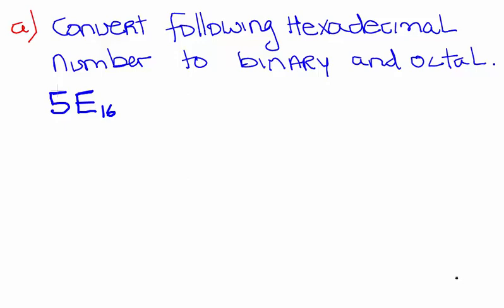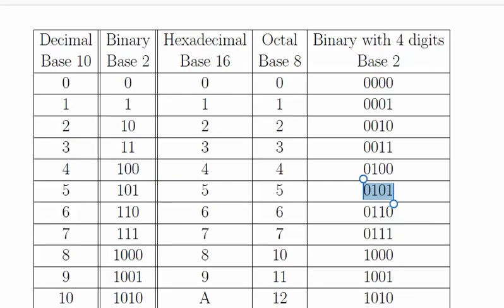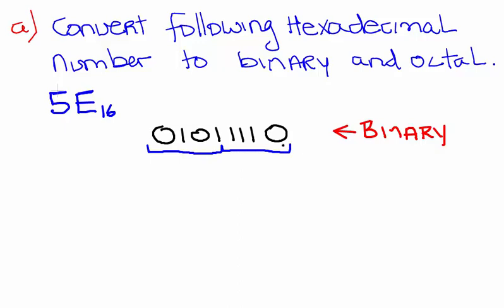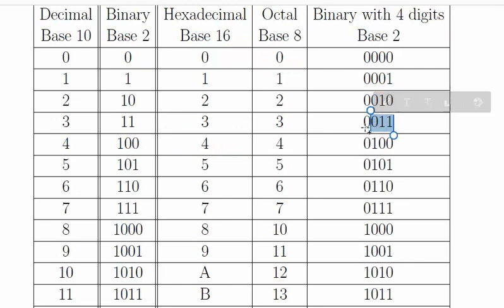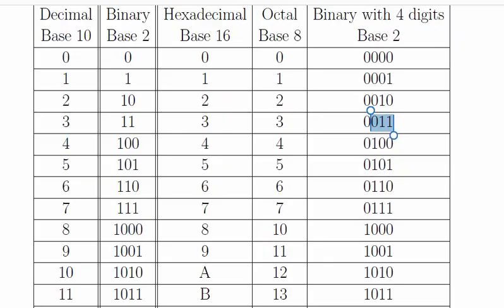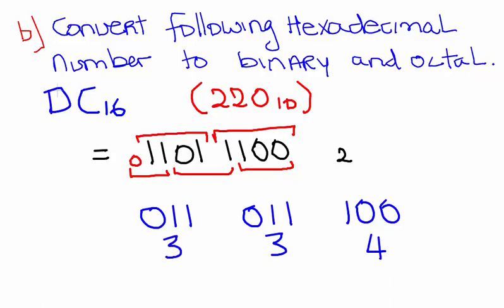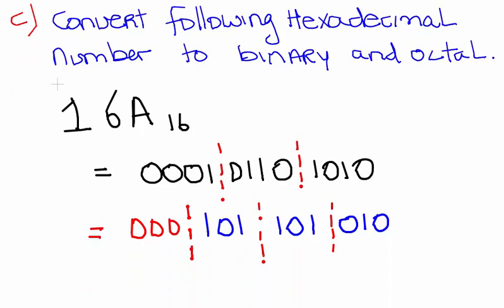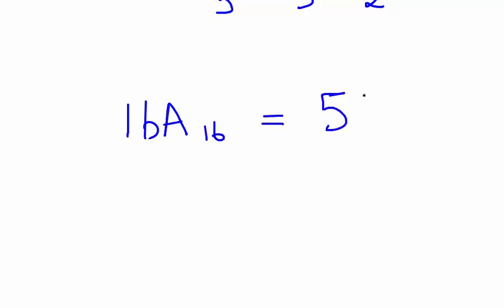Converting Hexadecimal Numbers To Octal - Worked Example 1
DiscreteMaths.github.io | Number Systems | Hexadecimal Numbers

### Abstract: Worked Example - Converting Decimal Fractions to Hexadecimal

In this video, we dive into the process of converting decimal fractions to hexadecimal. Whether you're a computer science student or a tech enthusiast, understanding this conversion is crucial for various applications in computing and digital electronics. We'll walk you through a step-by-step worked example, clearly explaining each stage of the conversion process. You'll learn how to multiply the fractional part by 16, record the integer part, and repeat until you achieve an accurate hexadecimal representation. By the end of this tutorial, you'll have a solid grasp of converting decimal fractions to hexadecimal, enhancing your numerical skills and computational proficiency. Join us for this insightful and practical learning experience!